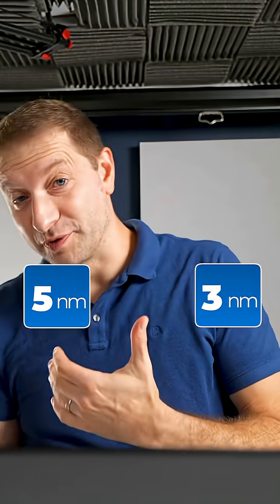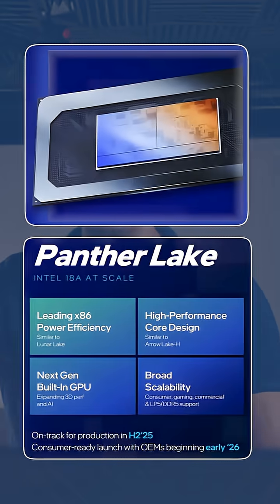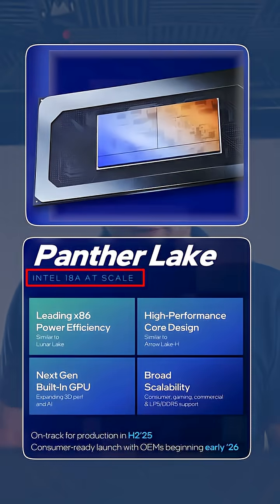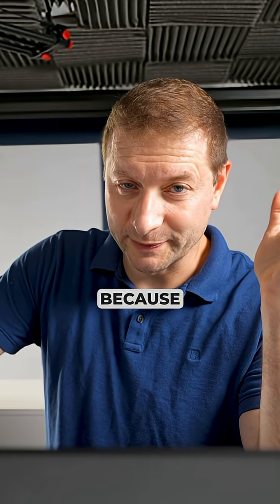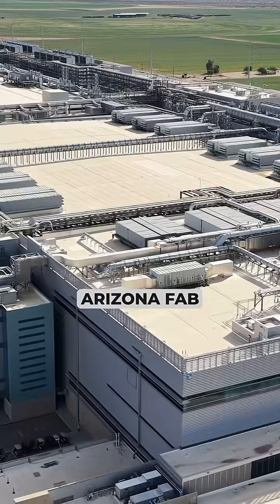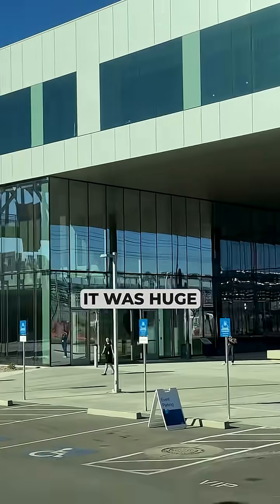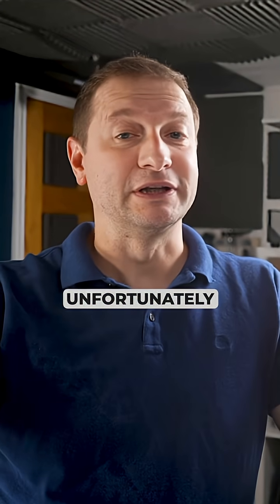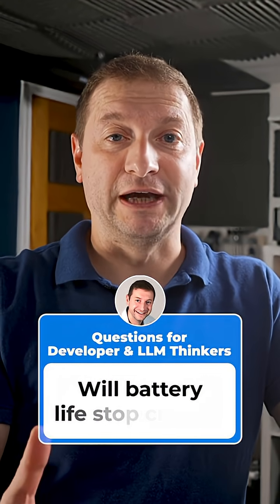Goodbye Nanometers...18A Era Starts Now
Intel just announced Panther lake, and that tiny shift could flip builds, tokens-per-second, and battery life on their heads.

⚡M4 MacBook Air Deal
👀 M3 MacBook Air Deal
M2 MacBook Air Deal